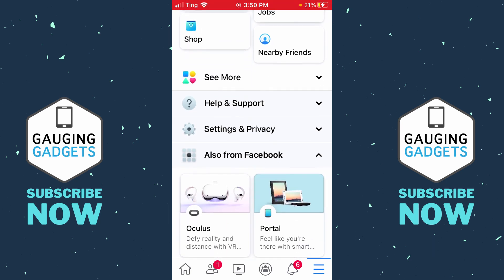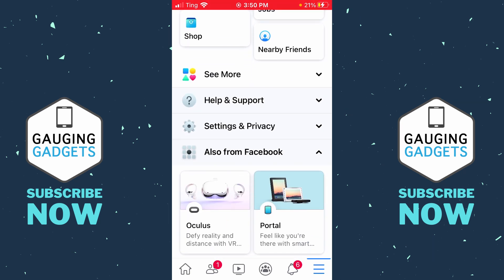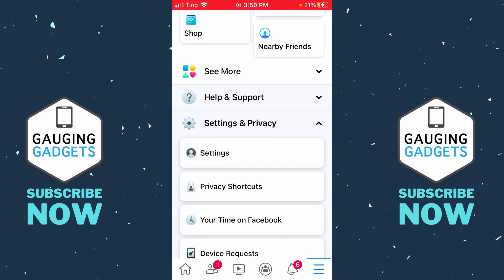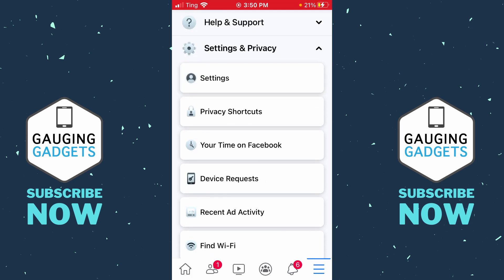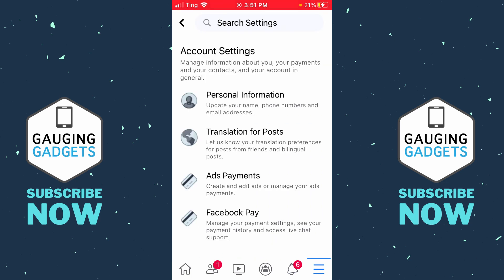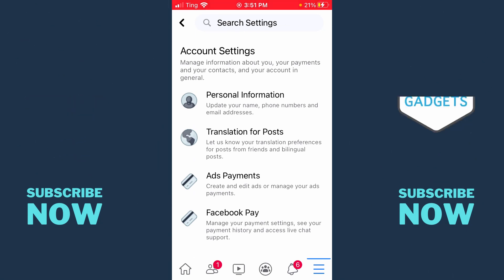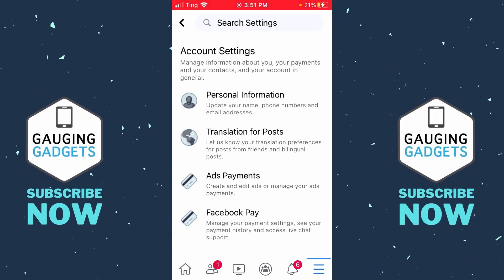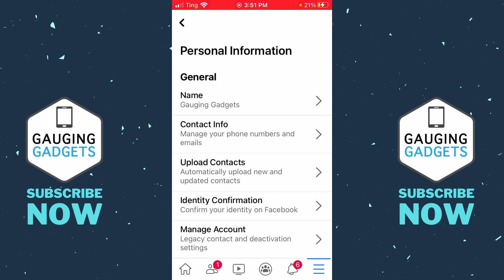How to Change Primary Email Address on Facebook - 2021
In this tutorial, I show you how to add a new email to your Facebook account and then make it your primary.

1. Open the Facebook app on your iPhone or Android phone.
2. Select the menu button in the bottom right that looks like 3 horizontal lines.
3. In the menu scroll down and select Settings & Privacy.
4. Select Settings.
5. Select Personal Information.
8. Once the email opens, select Make Primary.